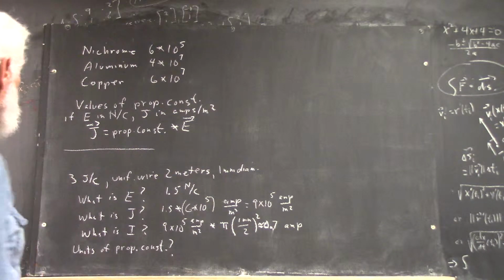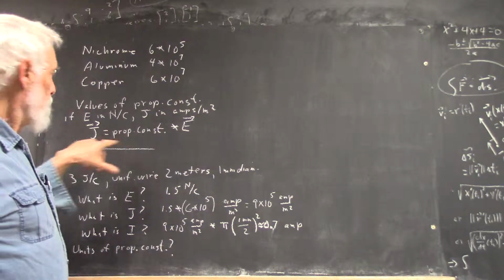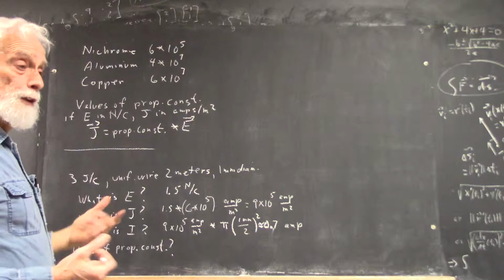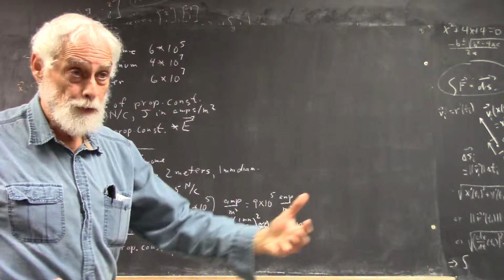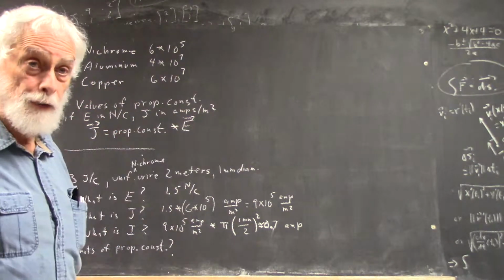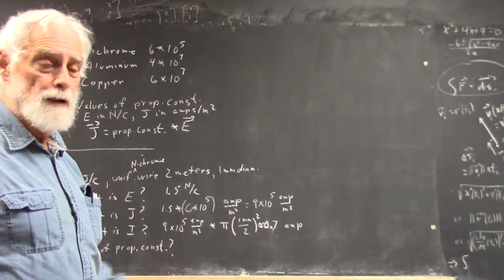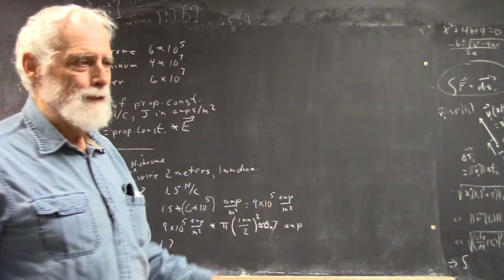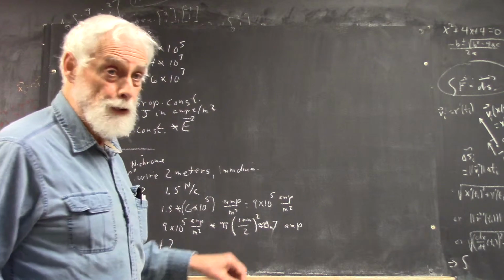daguniv 3880 potential difference length current density area current proportionality constant